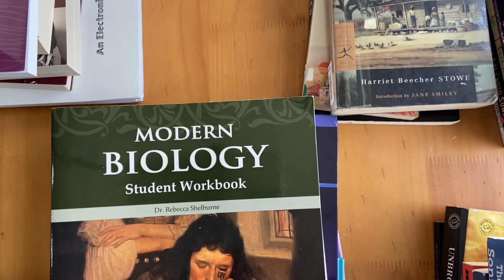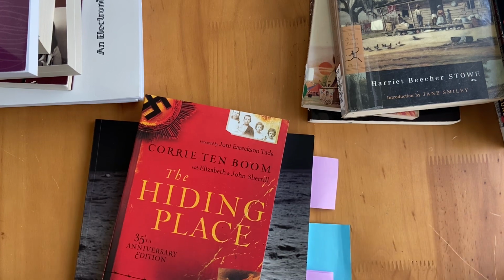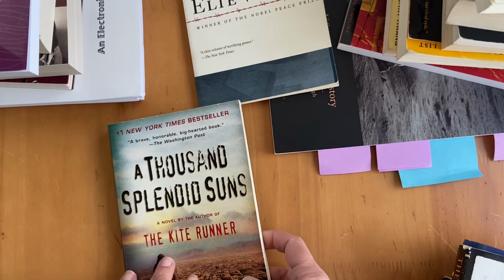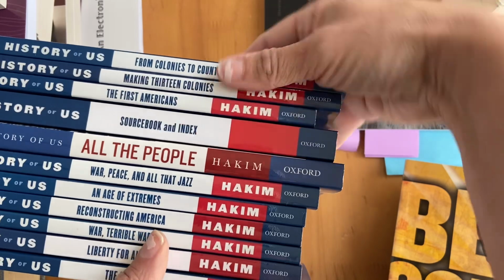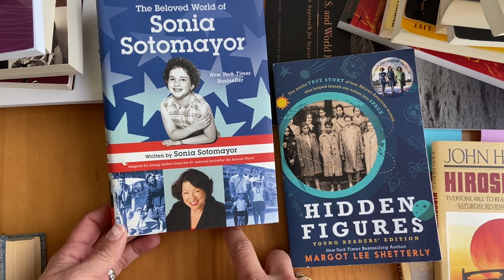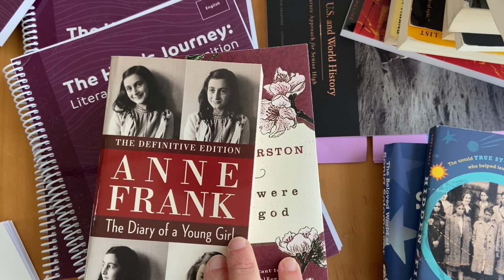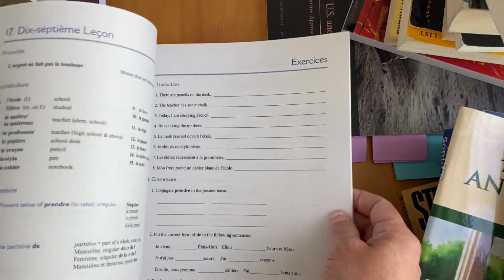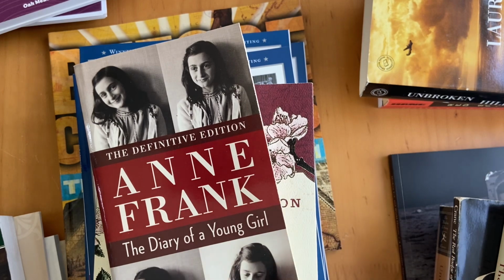9th Grade Curriculum Picks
I forgot to add, we’ll likely do the Brave Writer Boomerang books as well! But those won’t be announced until June.

Memoria Press Modern Biology Set (the pre-recorded videos are excellent any my current 9th grader uses them as scheduled):

They Came Before Columbus: The African Presence in Ancient America (Journal of African Civilizations)

ETA: There IS a book about Vietnam, I just don’t have it yet— which is why I was confused 🙃

Oak Meadow The Hero's Journey (for prior version check facebook b/s/t group or ebay):

Update: You can find all of our picks for the 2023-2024 school year on my blog here: